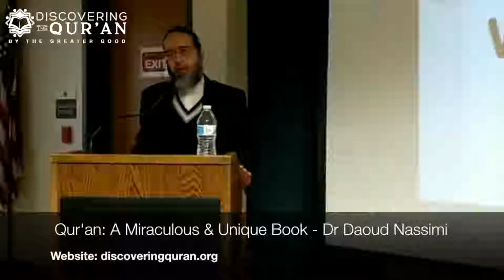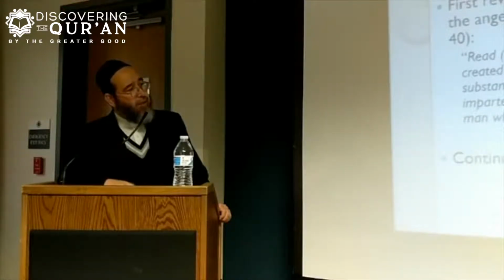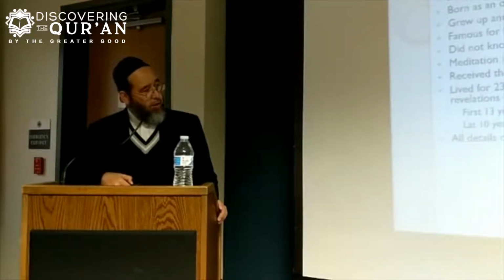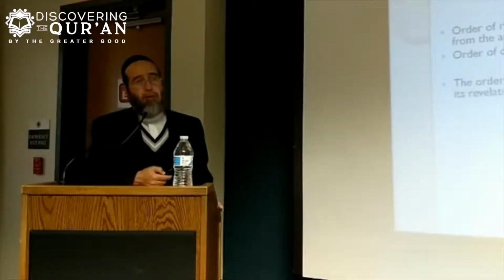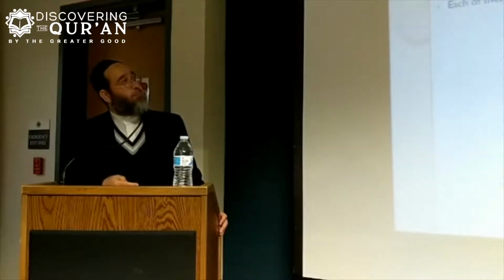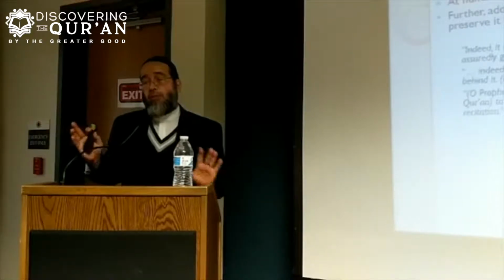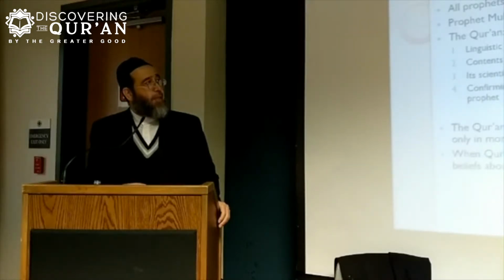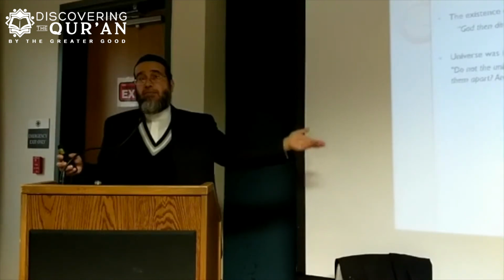The Qur'an: A Miraculous and Unique Book By Dr Daoud Nassimi